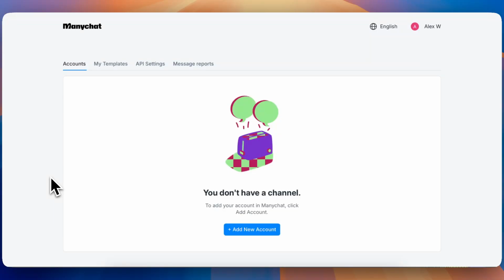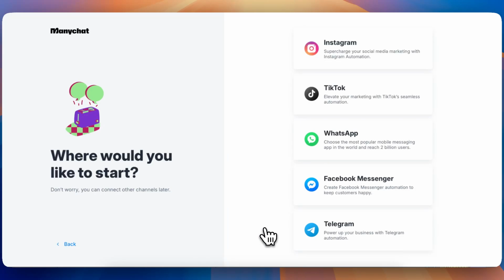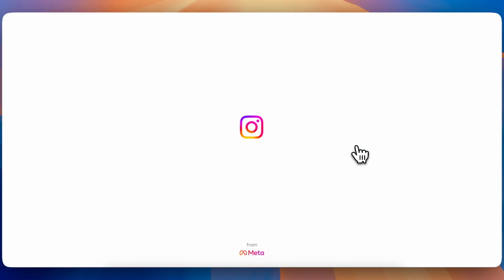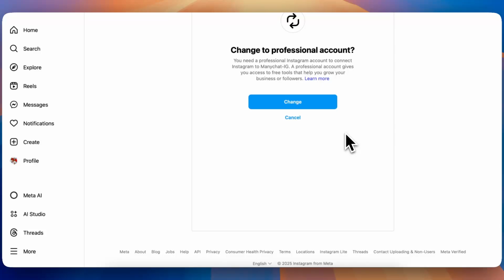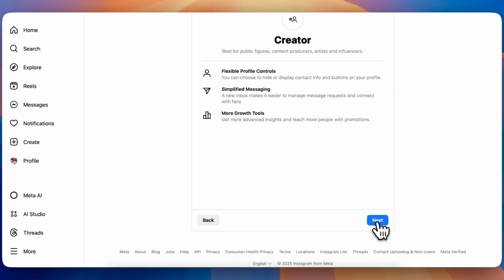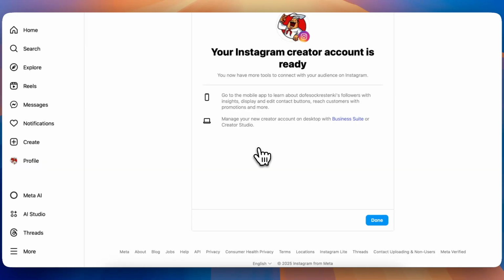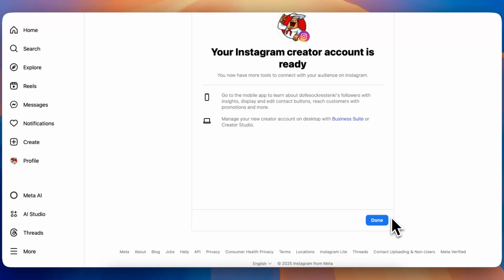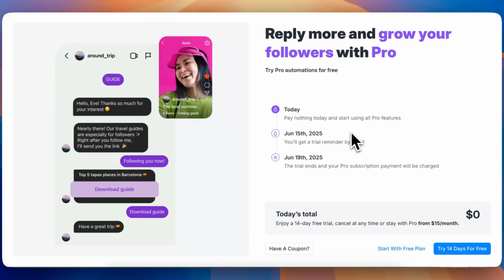How to Use ManyChat on Instagram: Step-by-Step Tutorial for Beginners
Learn how to use ManyChat on Instagram to automate your messages, grow your followers, and boost engagement. This video guides you through setting up ManyChat with your Instagram account, creating automated replies, using keywords to trigger conversations, and integrating Instagram Stories and comments for higher interaction. Whether you're running a business or building a personal brand, this tutorial will show you how to leverage ManyChat’s powerful tools to connect with your audience and increase conversions. Perfect for beginners who want to start using chat automation effectively on Instagram.